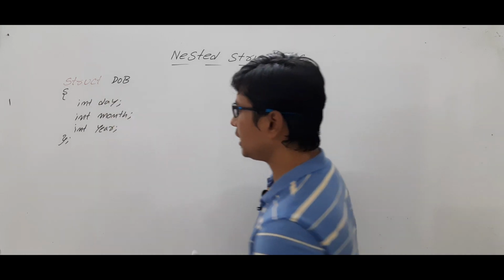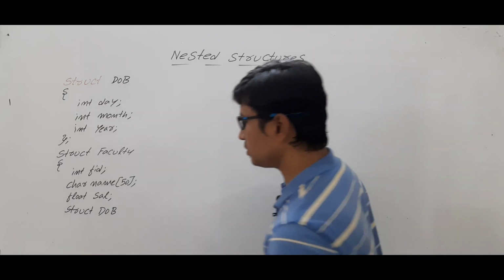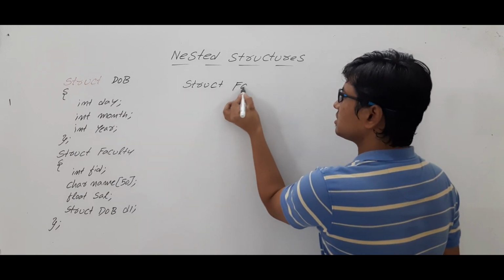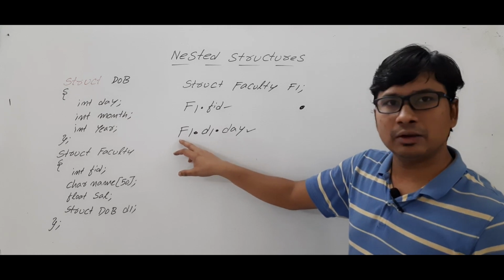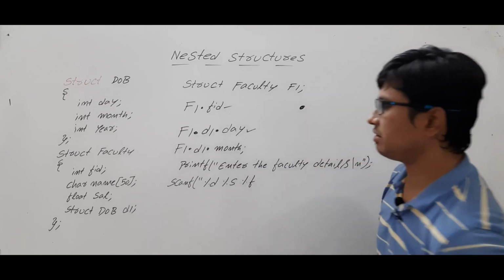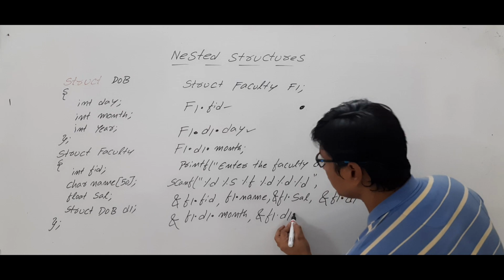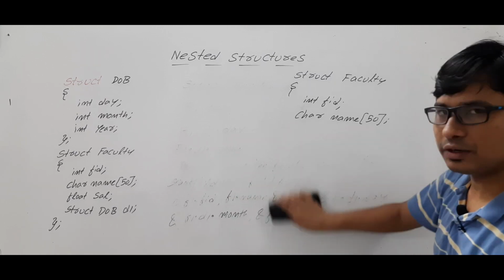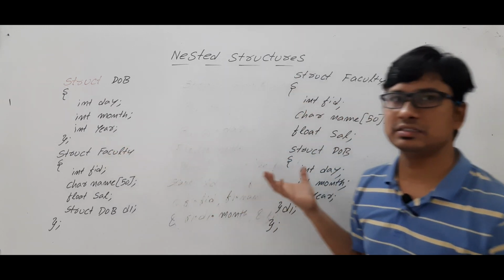L 72: NESTED STRUCTURES | NESTED STRUCTURES IN C PROGRAMMING | C PROGRAMMING LECTURES | GATE CSE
In this video, I have discussed about nested structures in c